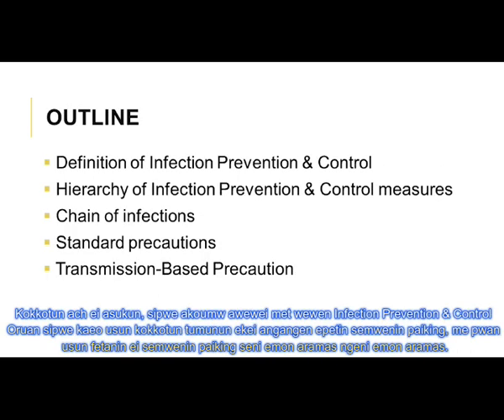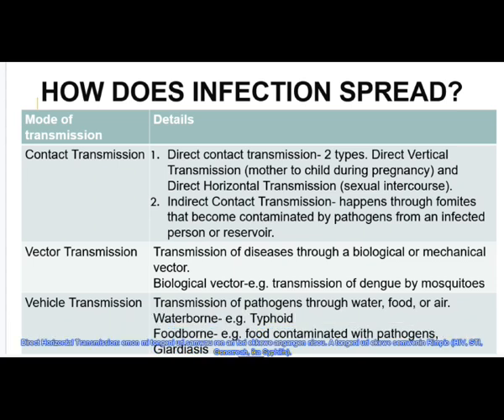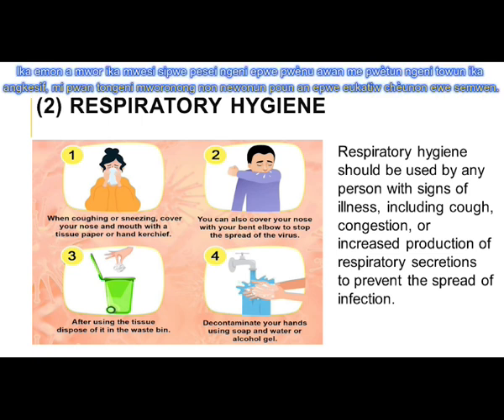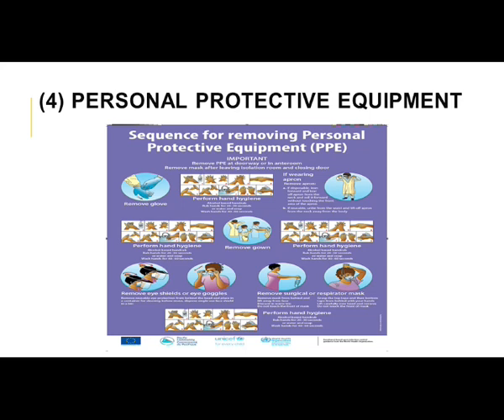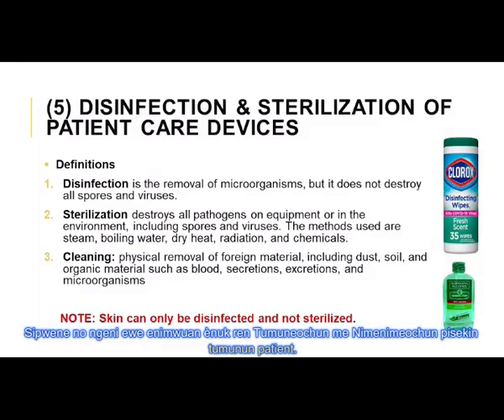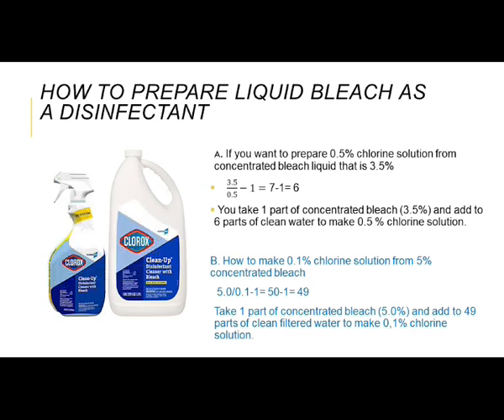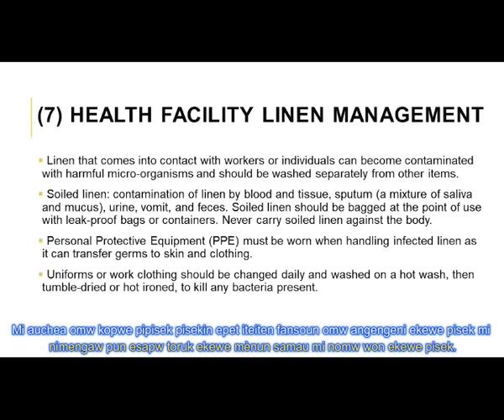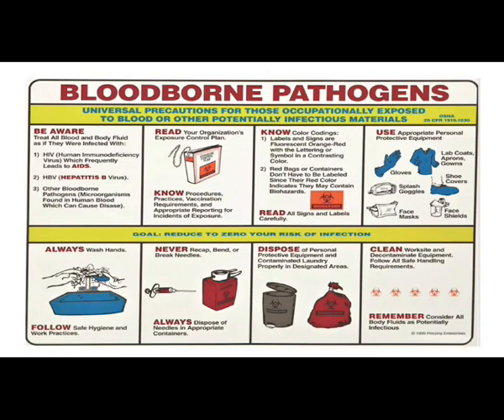Module 3: Infection Prevention and Control (IPC)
This video provides an overview of key principles and practical approaches for Infection Prevention and Control (IPC).
IPC is a critical, evidence-based approach to protecting both patients and healthcare workers from avoidable infections. By understanding the routes of transmission and applying appropriate preventive measures, health care workers can reduce the risk of infections in health care settings.